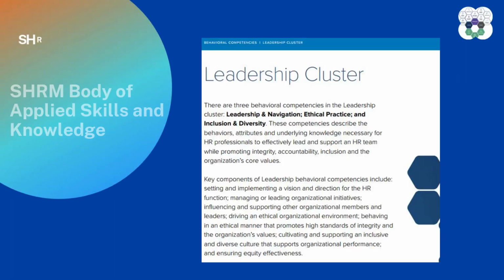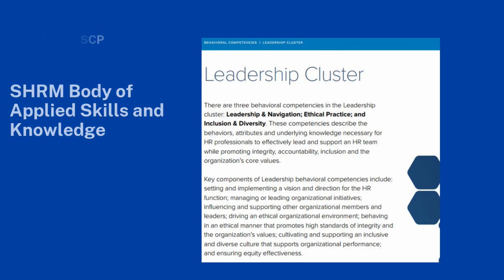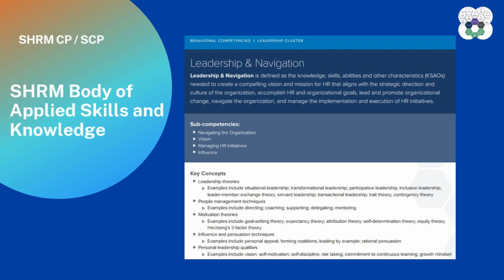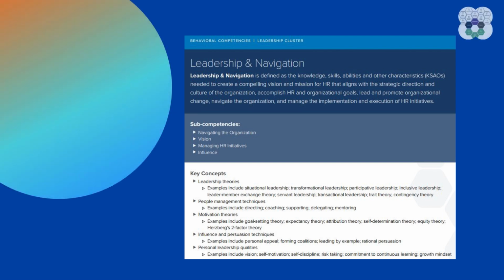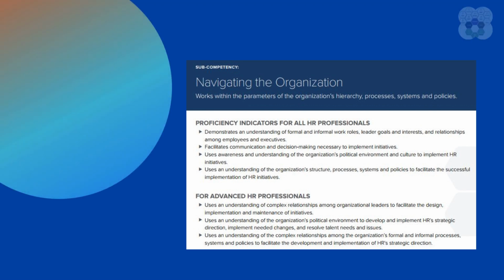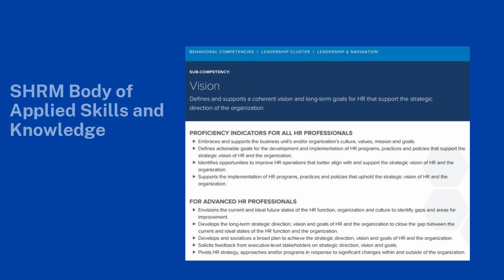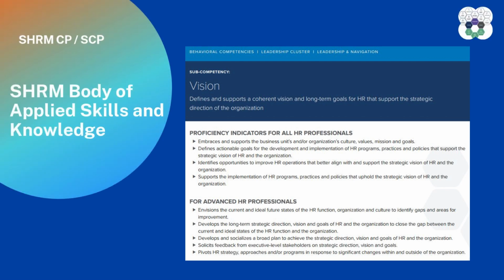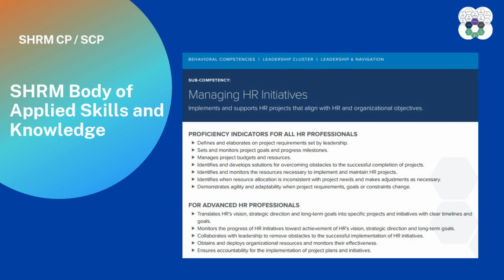Study SHRM Behavioral Competencies - Leadership Cluster - Leadership